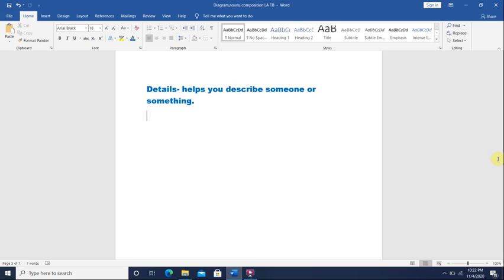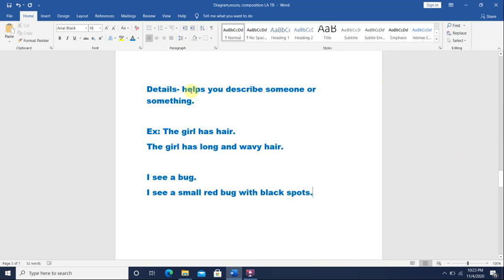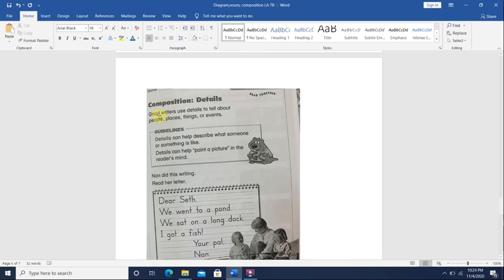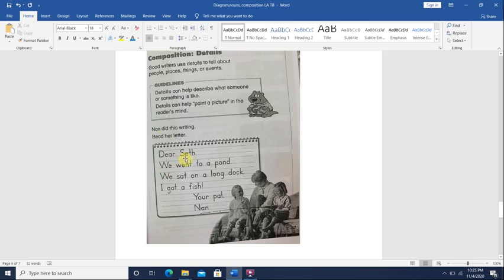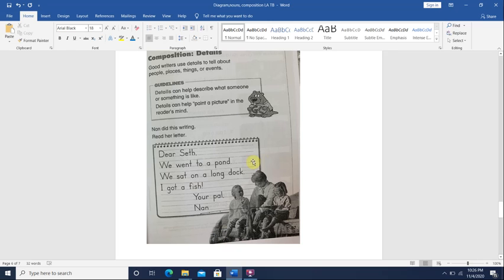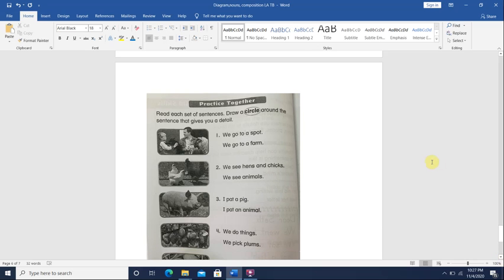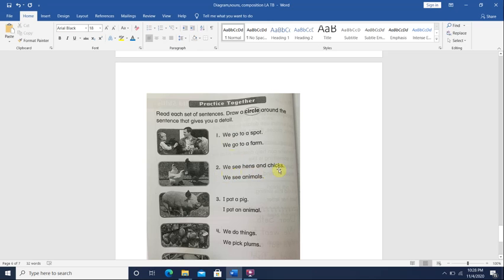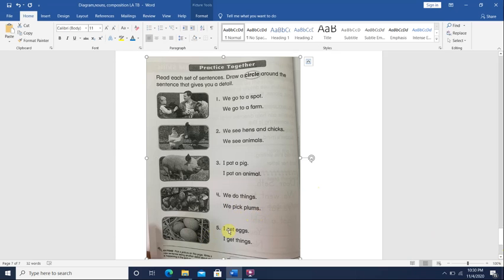Gr1 Eng Grammar Lang Arts TB Composition Details p86-87